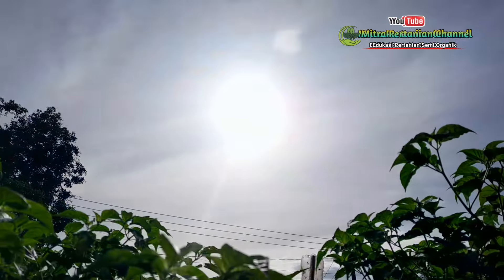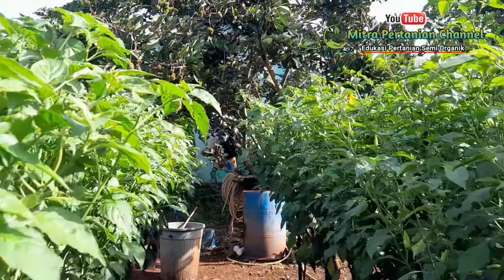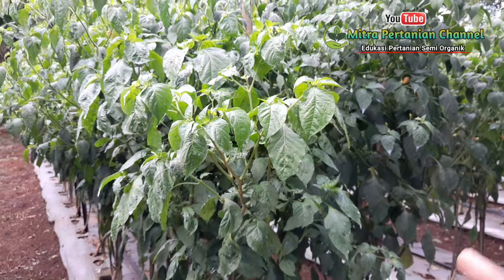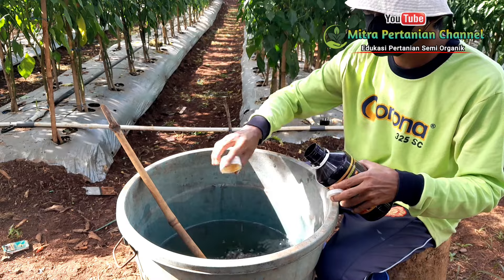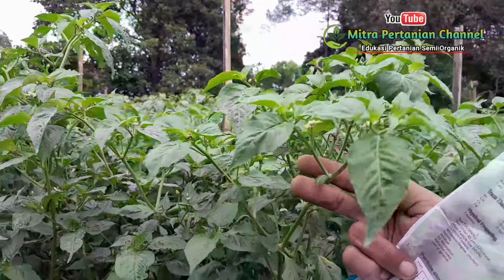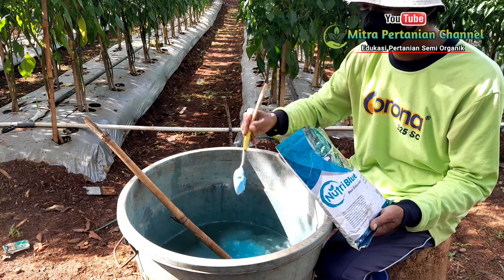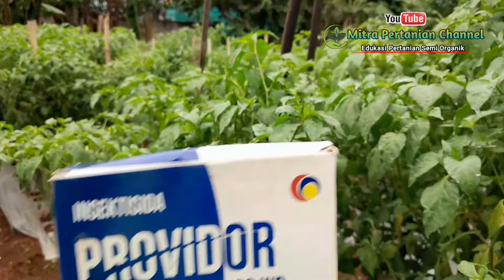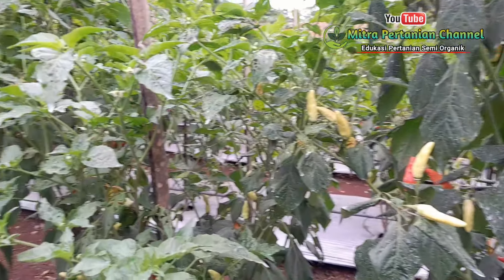🔴 AMPUH ATASI KERITING DAUN & MEMAKSIMALKAN PEMBUAHAN TANPA RONTOK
Insektisida ampuh untuk mengatasi hama kutu penyebab keriting daun & virus gemini, mengoptimalkan pembungaan & pembuahan agar lebih lebat tanpa rontok.
Perawatan cabe kaliber di usia 115 HST.

Title: peaceful new version
Link youtube: Backsound ceria santai